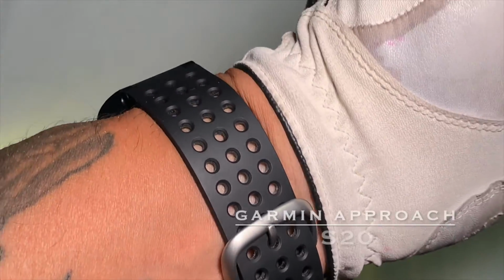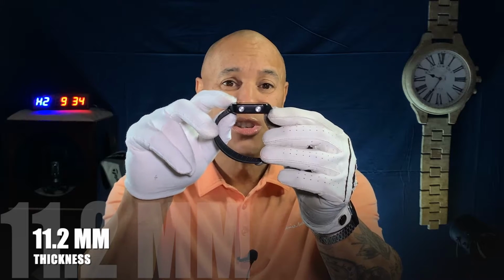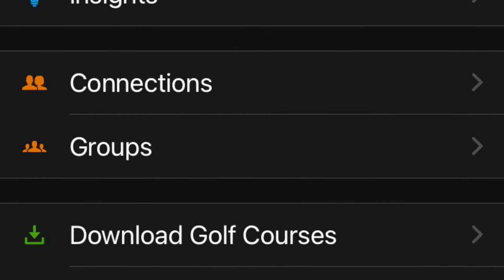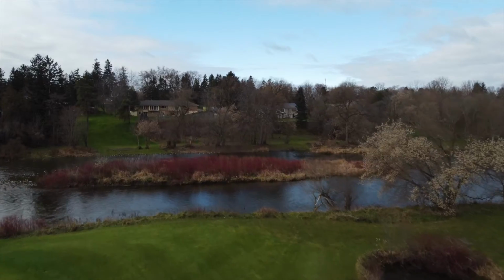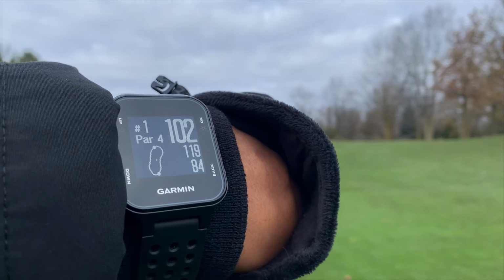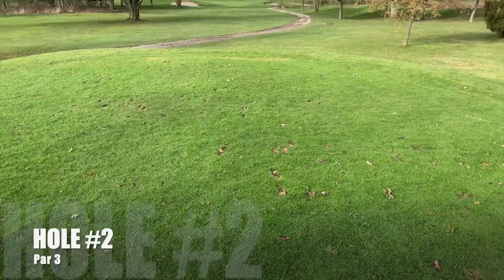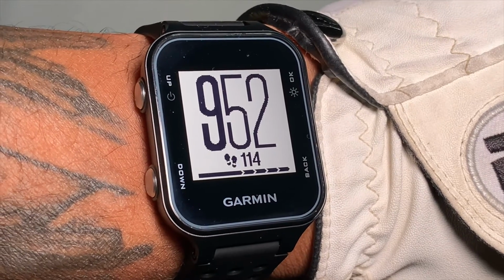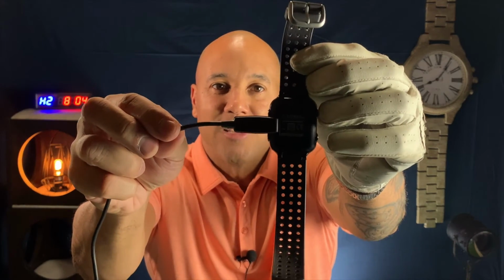GARMIN APPROACH S20 Gps watch review| Golf GPS Watch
A look at a year on the wrist review of the GARMIN APPROACH S20 gps digital watch for golf, health monitoring and activity. Lightweight, super functional digital watch that can assist any level of golfer.